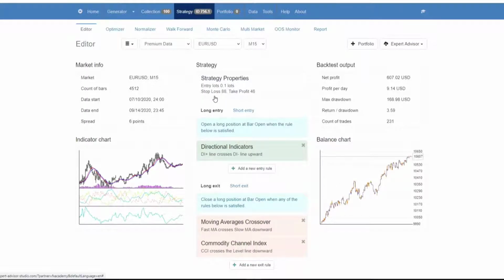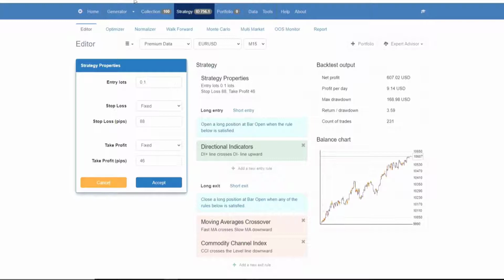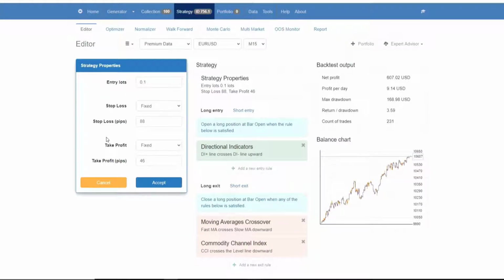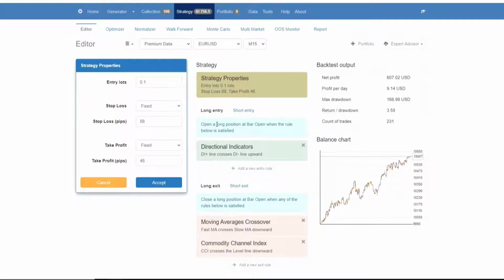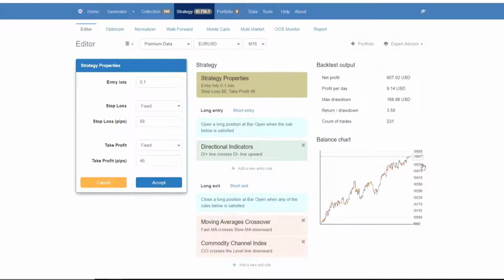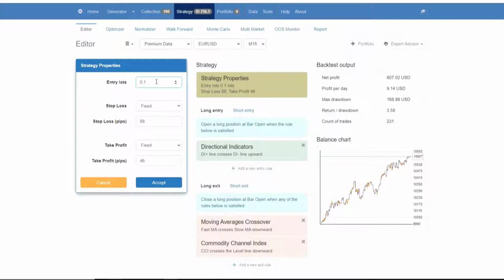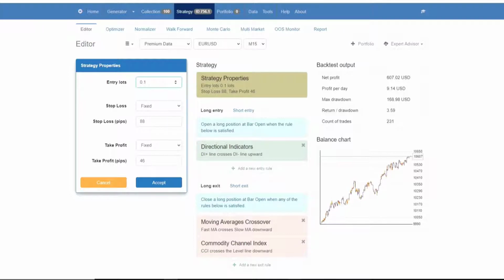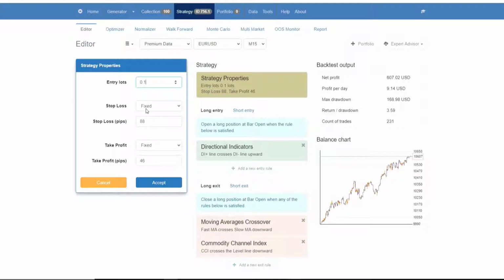User Guide: EA Studio Strategy Properties